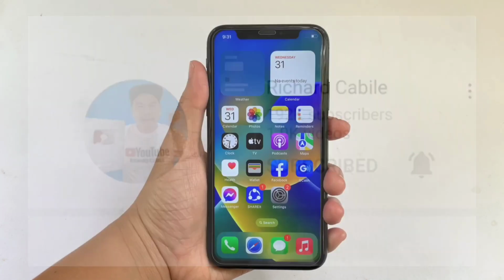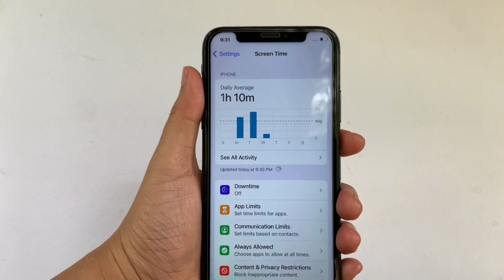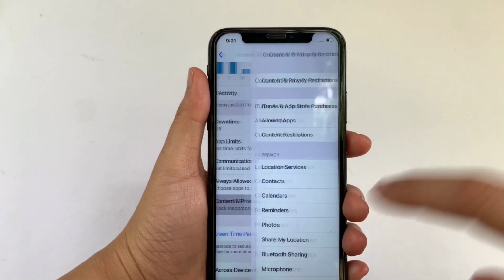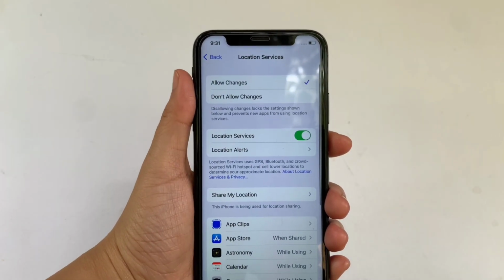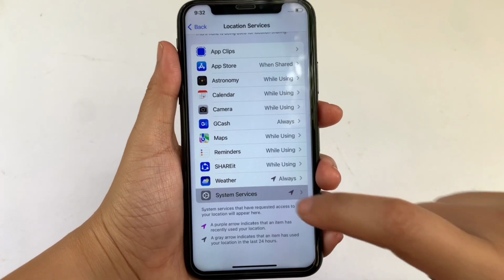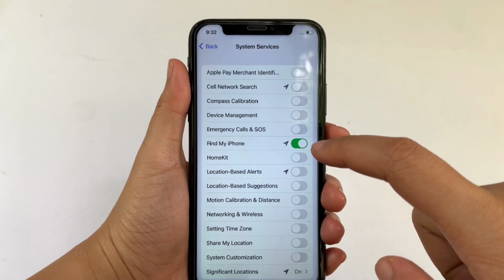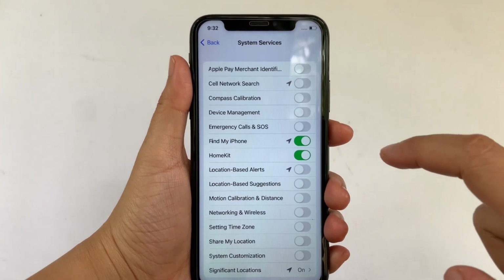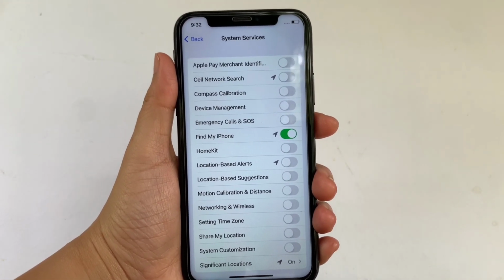How to turn on or off homekit in system services on iPhone X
Do you want to turn on or off homekit in system services on iPhone X mobile phone.

Thanks...